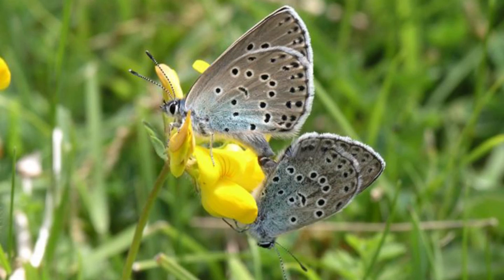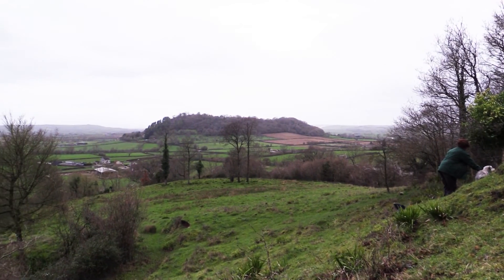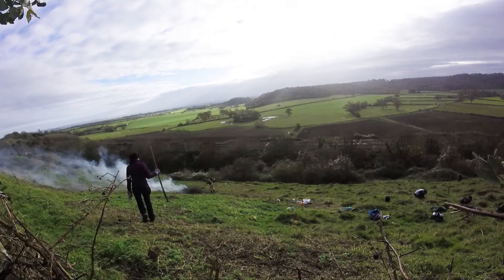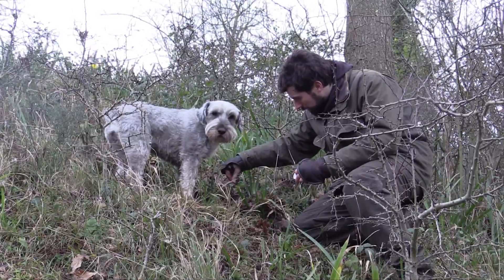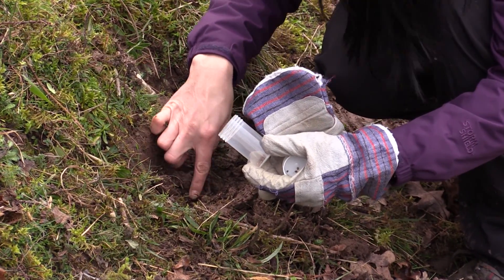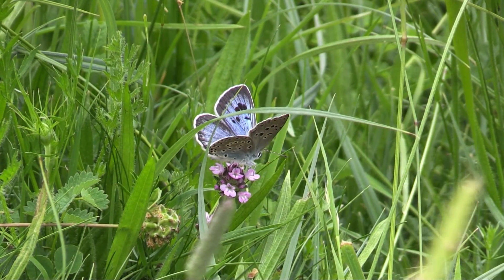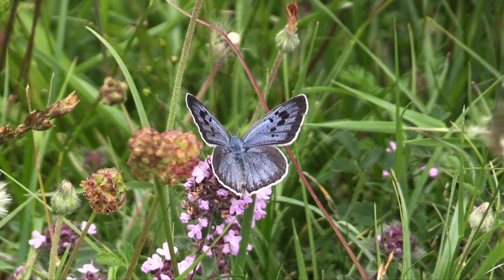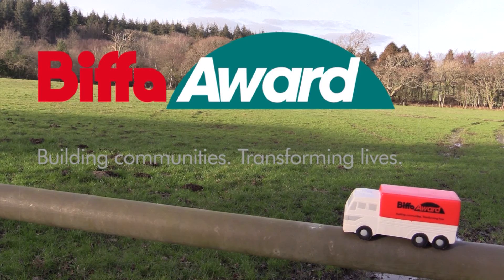Saving the Large Blue Butterfly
This funded project has helped to increase the area of suitable habitat for Large Blue in the Polden Hills Landscape.